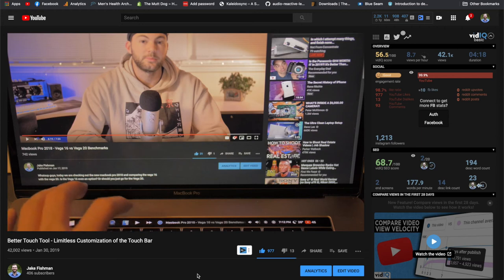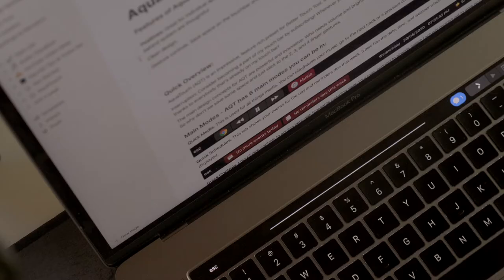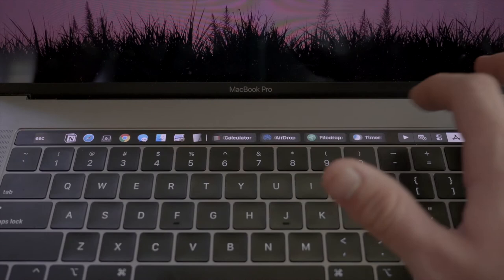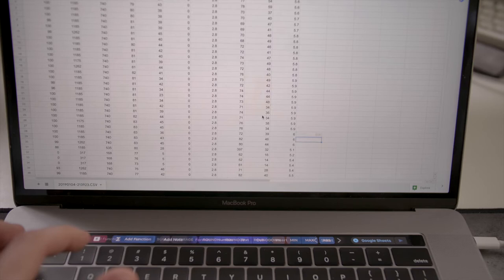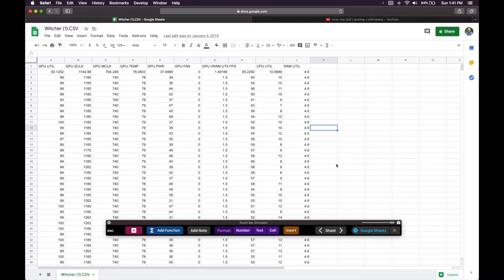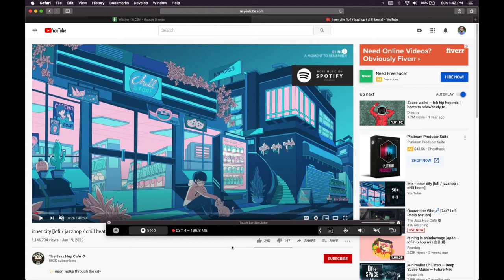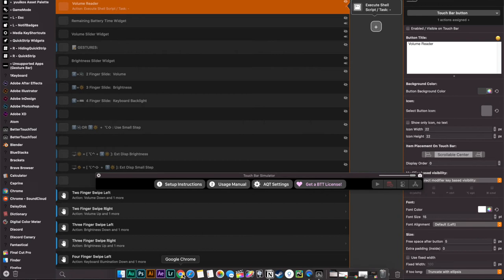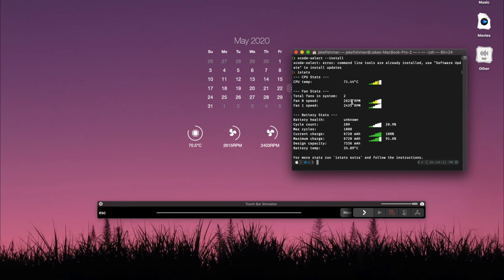Better Touch Tool - AquaTouch In-Depth Review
Hope you enjoyed this review on the AquaTouch preset! It's gonna be a pretty awesome preset once all the bugs are squashed.

Shoutout to Yuuiko for making an awesome preset and thank you for the thumbnail picture!

Join my Touch Bar squad so I get a notification and get happy

Terminal Commands:
First command (for those that don't have xcode): xcode-select --install
Second command: Sudo gem install iStats
-After you hit enter for iStats, type your computer password then hit enter again.
Third command (istats checker): istats

Time Stamps
0:00 - Intro
0:28 - Join my Touch Bar
0:38 - Bug warnings & overall outlook
1:32 - Features & Main design concepts
2:00 - Quick Media
2:17 - Quick Schedules
2:28 - Quick Controls
2:45 - Quick Apps
2:55 - Extension Layouts
3:08 - Unsupported Apps
3:30 - Game Mode
3:53 - Safari Support
4:47 - Chrome Support
5:14 - App Switching Bugs
7:05 - Finder
7:18 - Adobe Apps
7:53 - How to properly setup AquaTouch
8:28 - Safari Setup
8:54 - Terminal Commands for Game Mode Setup
10:02 - Will AQT be my everyday driver?